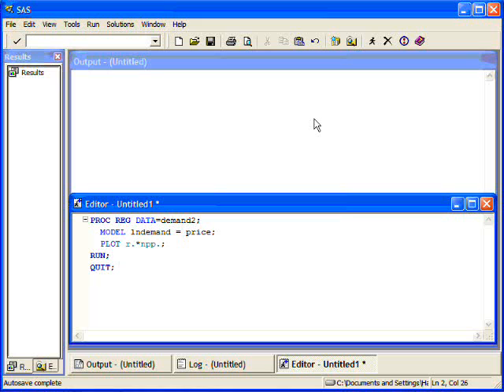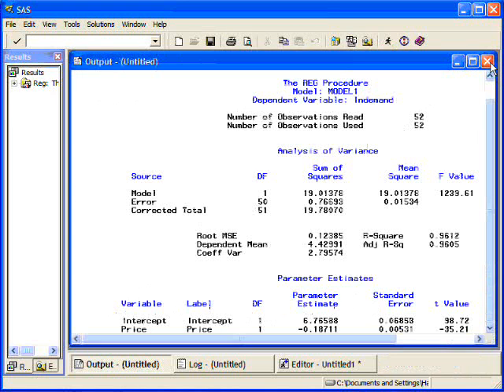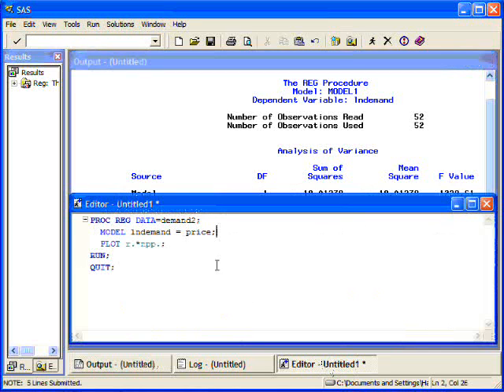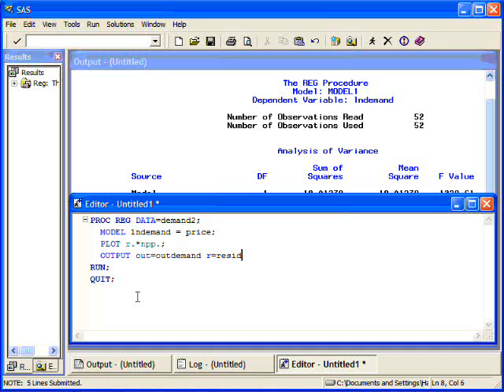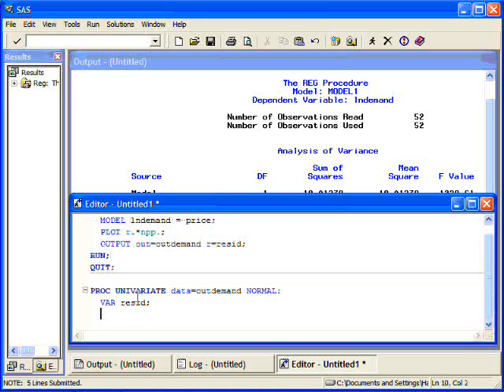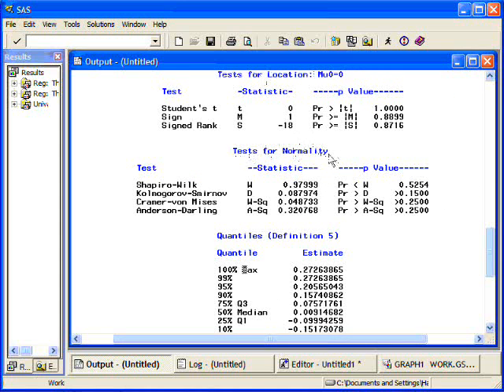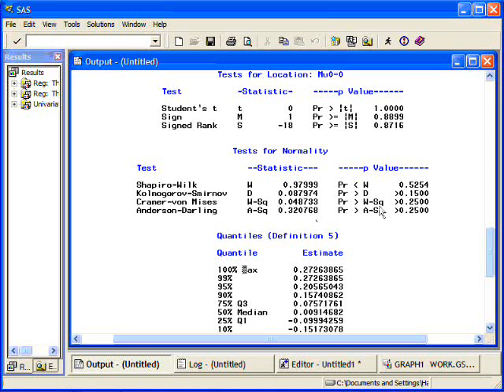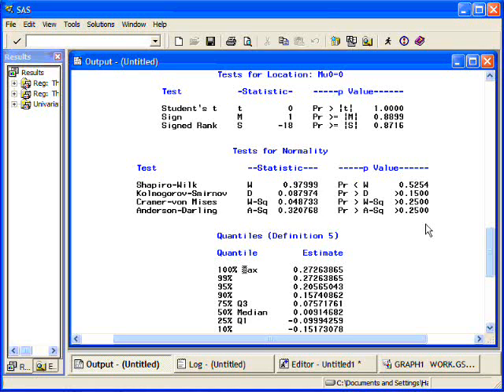Testing for Normality in Regression Models